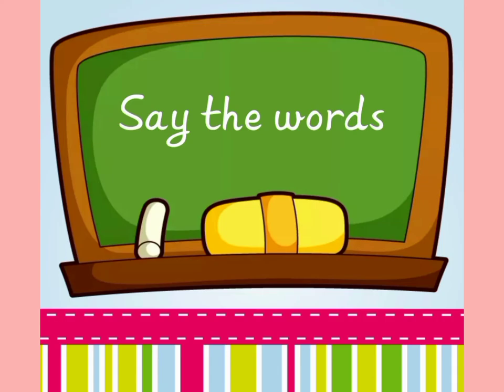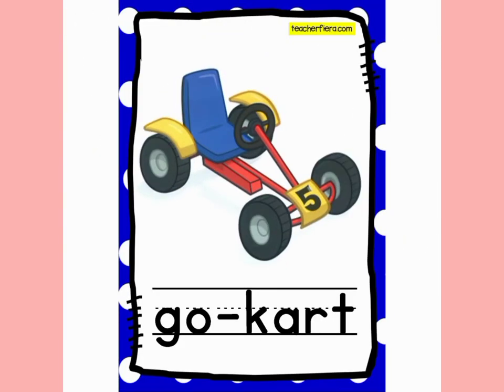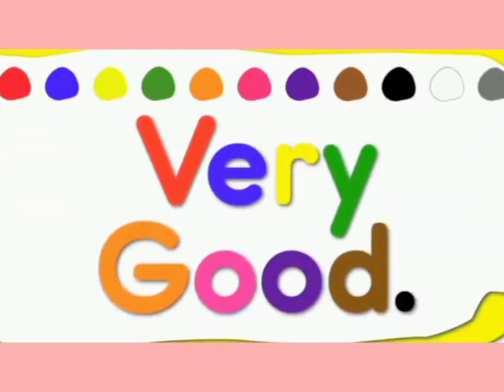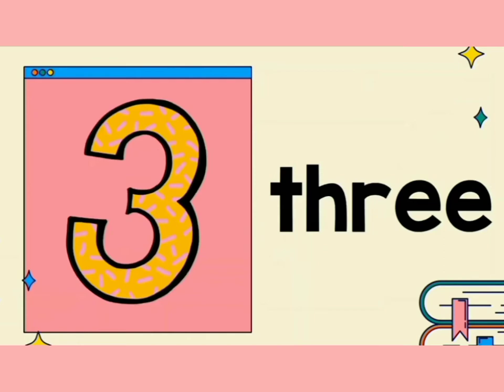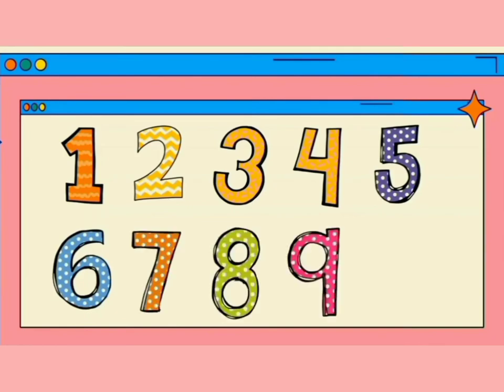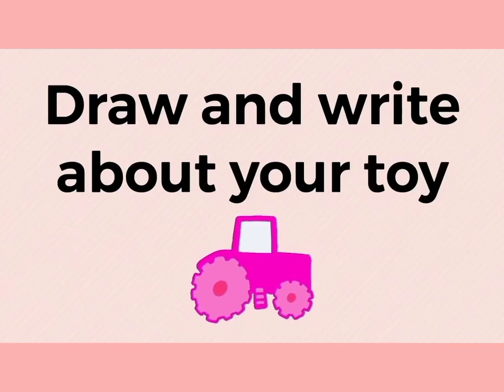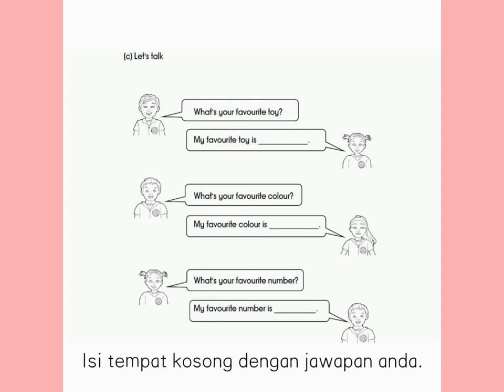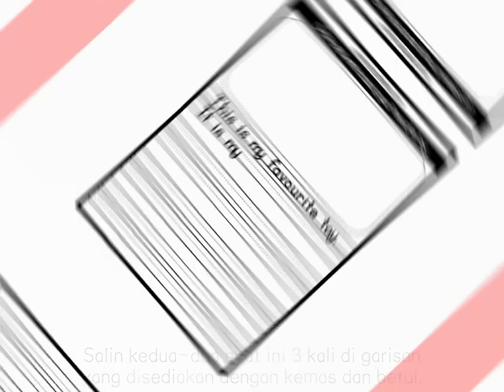Year 1 Unit 2: Let's Play! | My Favourite Toy Page 29